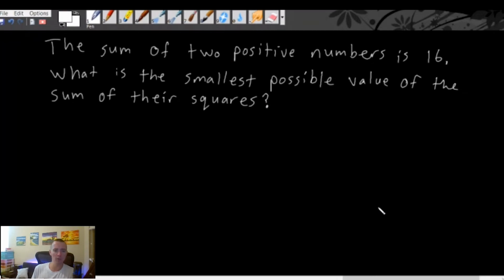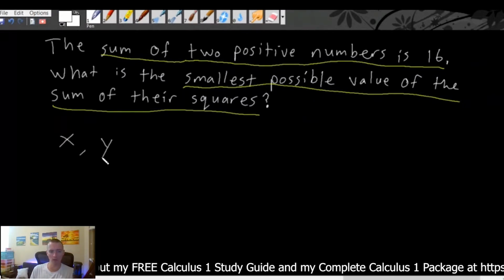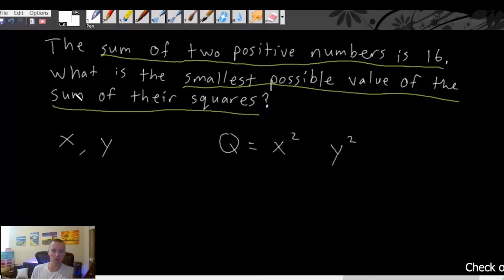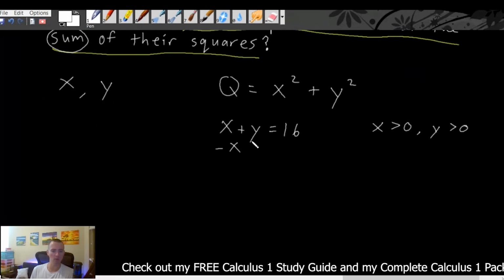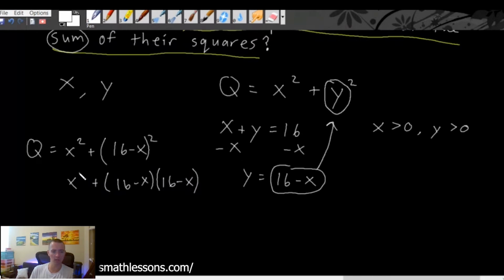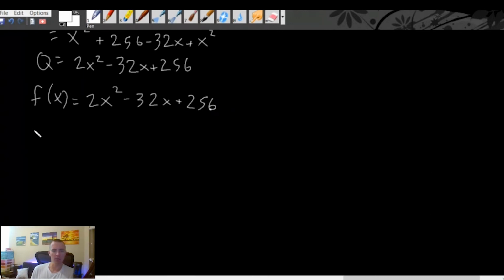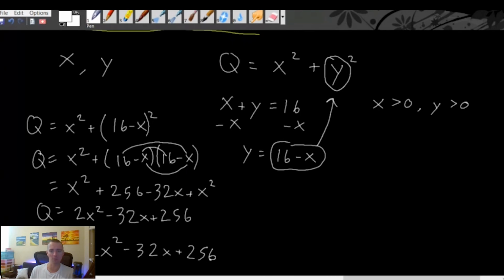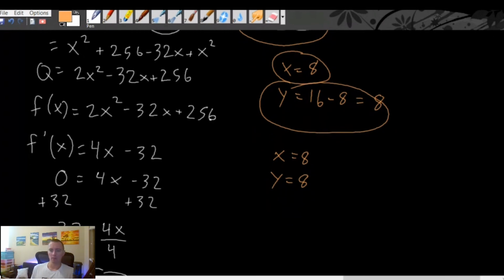How to solve optimization problems to find the smallest sum of squares | Jake's Math Lessons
Optimization problems in calculus can be kind of tough sometime especially when they don't represent any physical situation  and you are just  given some relations between two numbers that you have to try and find.

So in this case we are going to show you and example which is actually from my last live stream.

Show the example which we are going to discuss today is the sum of two positive numbers is 16,  What is the smallest possible value of the sum of their squares?

Size always to solve this kind of problems after think about the five steps which I discussed in my last video.
First of all we just want to step back and read the problem again and find what are the things given in this problem and what is it telling and asking.

So let's take as the two positive numbers are x and y.
so
x + y = 16 where x is greater than 0 and y is greater than 0 and let Q as the sum of their squares so the equation becomes Q = x^2 + y^2

0:00 introduction
0:50 The problem
2:35 Figuring out the equations
4:07 Solve for y
4:26 working on Q = x^2 + y^2
5:39 solving f(x)
6:55 Solve for x
7:55 Solve for y
8:10 Thanks For Watching

so as we have figured out the equations now let's watch the video till the end and I hope you will find a solution and it will help you to solve all the Optimization problems coming ahead.